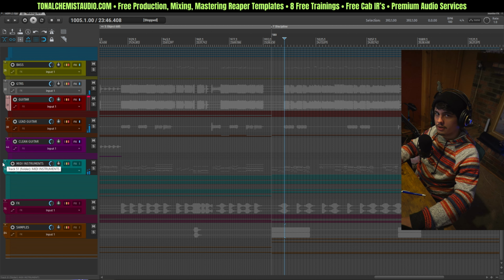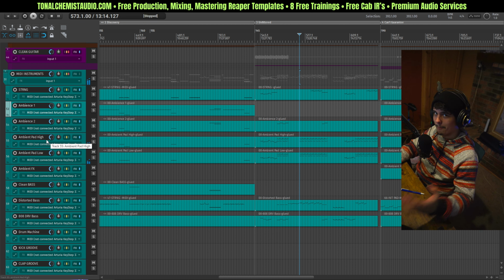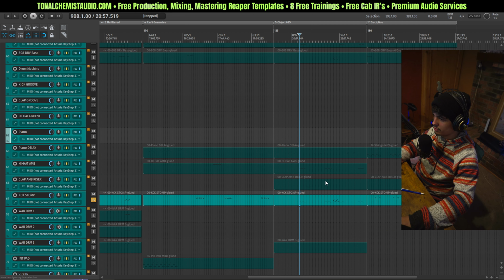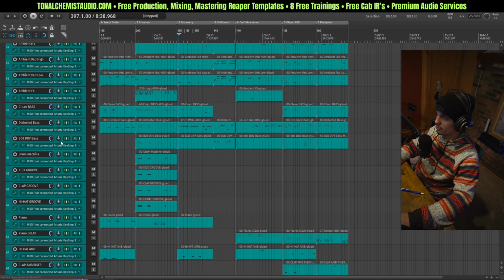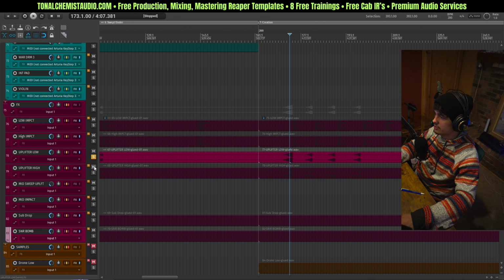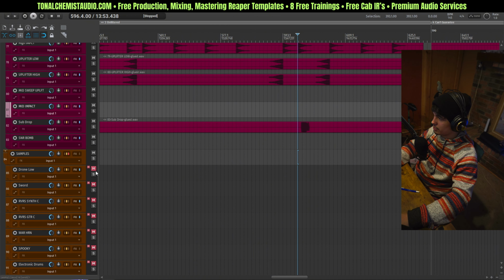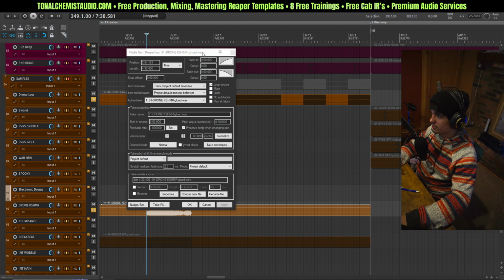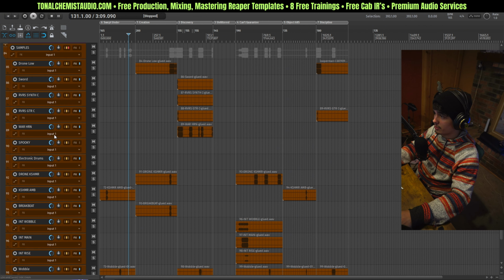How to Use Synths & FX to Add DEPTH to Your Mixes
In this video, I explain how to use MIDI instruments, FX, and samples to add more to your mix. Using these techniques can help an amateur mix sound professional easily.

🎧 I’m Jakob from TonalChemist Audio.
I make heavy music sound *legit* for every platform.